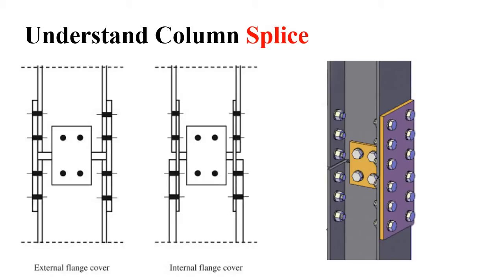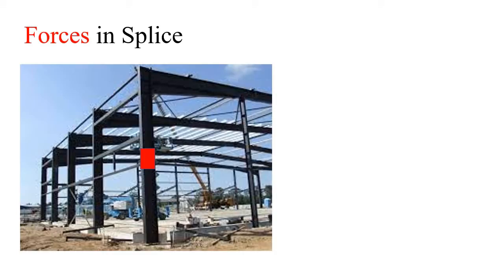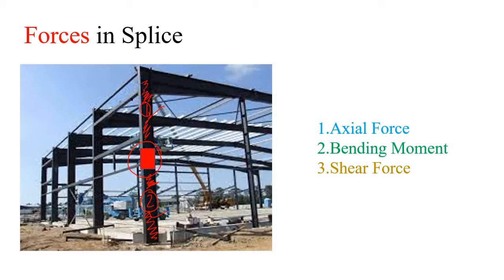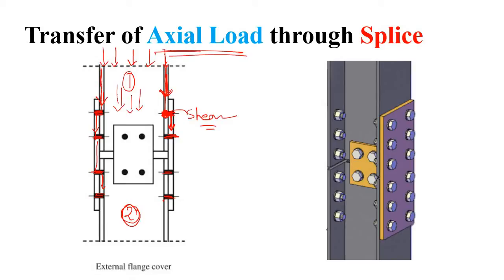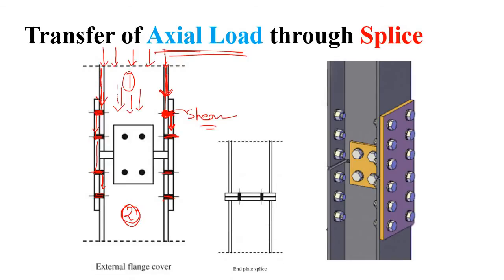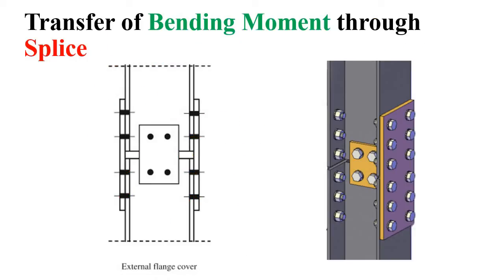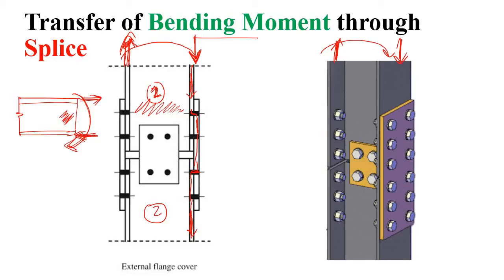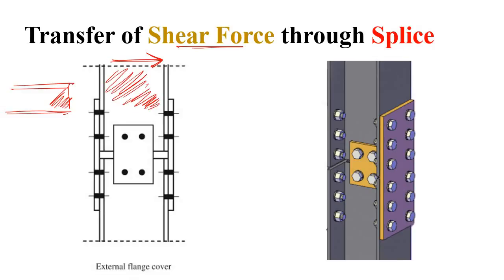Column Splice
Watch this video to learn about :
What is column splice,
What are the forces carried by a column splice,
how to design column splice,
Force path in a column splice.